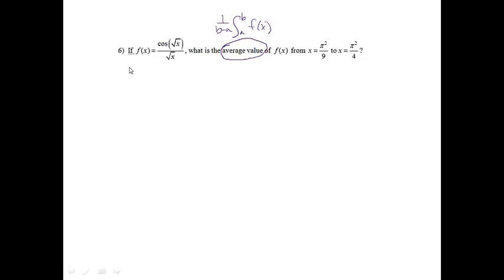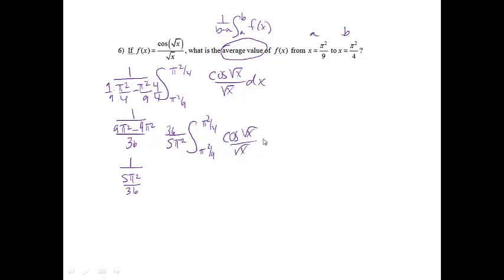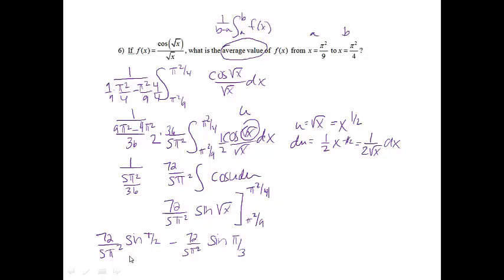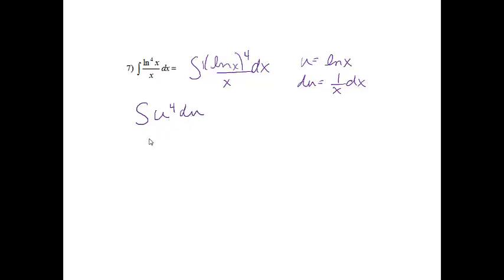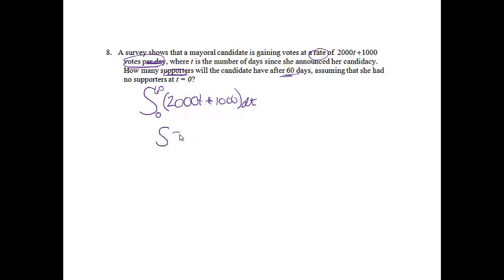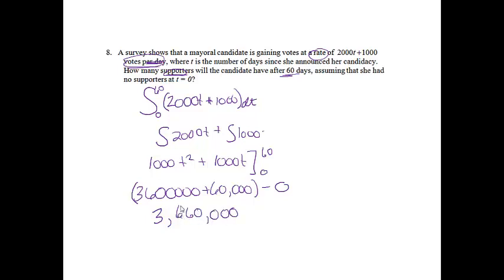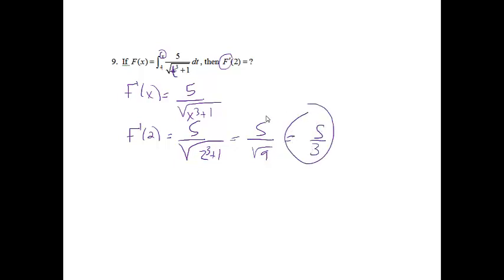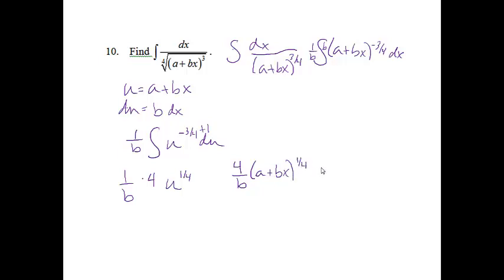Ch. 5B Practice Test Review #6-10